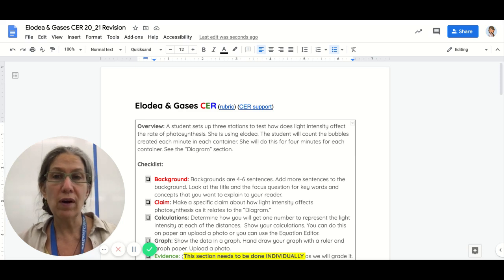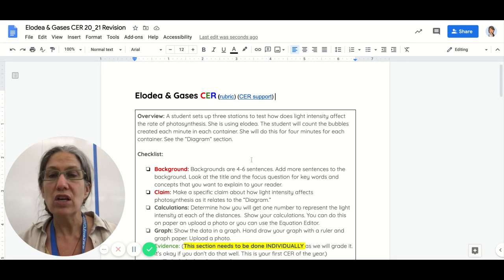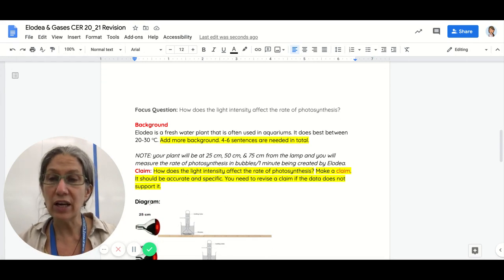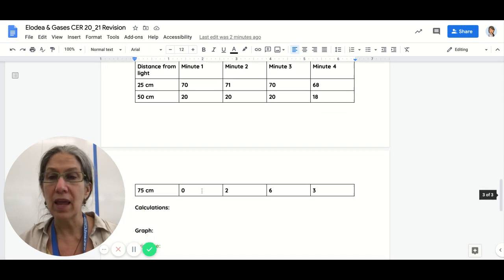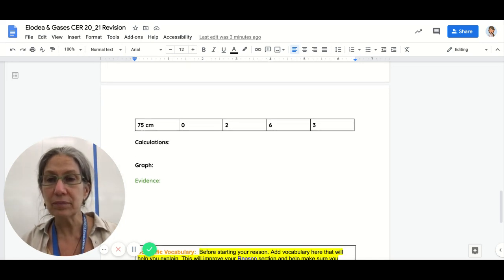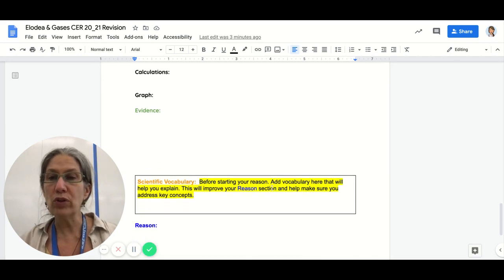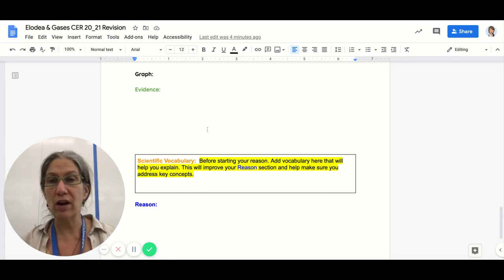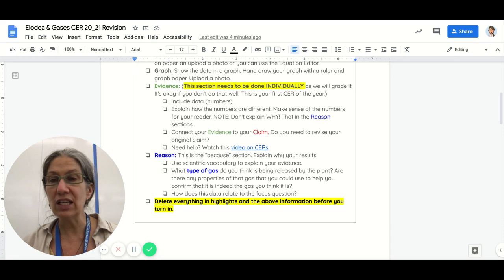Elodea & Gases CER